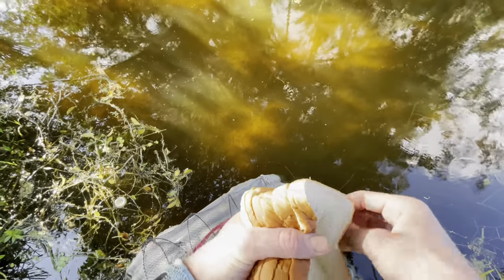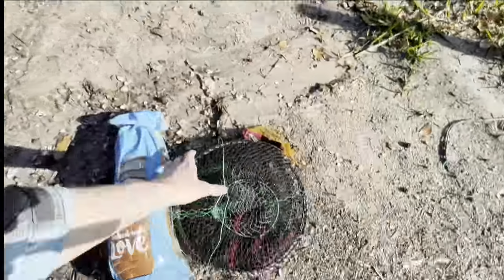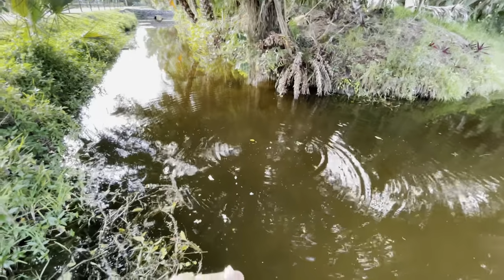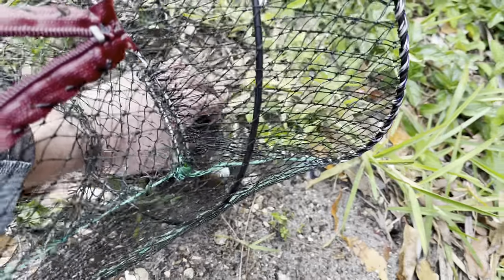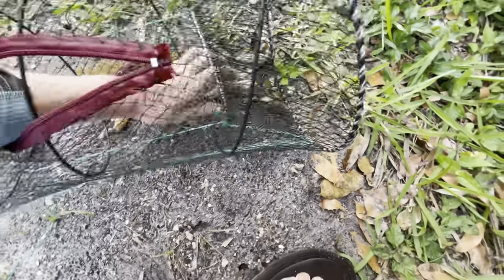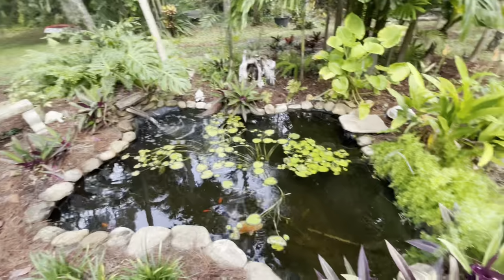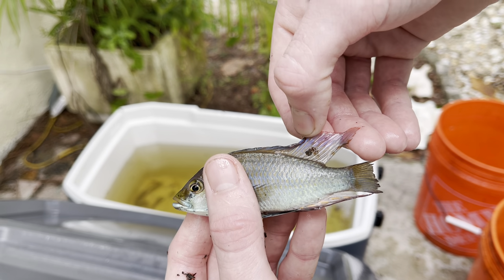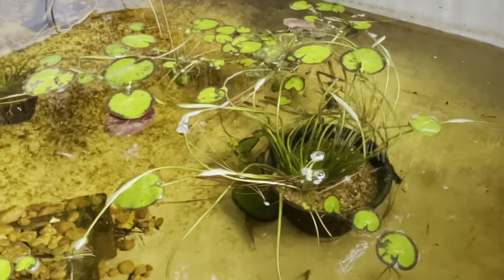FISH TRAP Catches *UNKNOWN* Colorful Fish in HIDDEN TUNNEL!! (HELP IDENTIFY)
I’m today’s video, I go back to the tiny creek I found that is FILLED with exotic aquarium fish! But this time I use a fish trap… I caught many wild African cichlids, jaguar cichlids, and a jack Dempsey which I brought back to stock into my backyard ponds and fish tanks!!